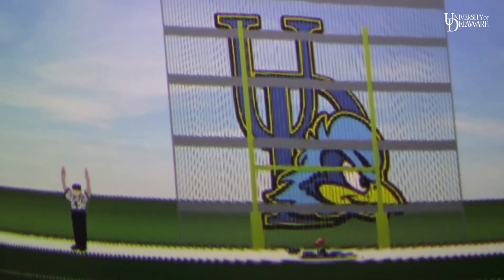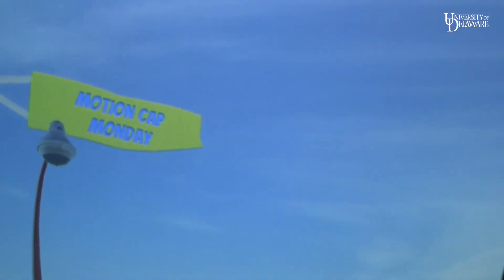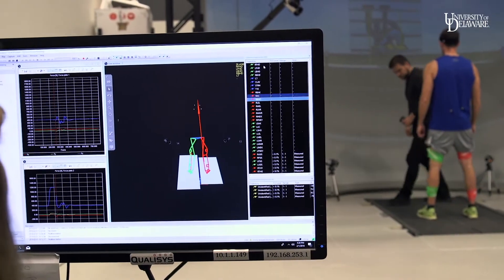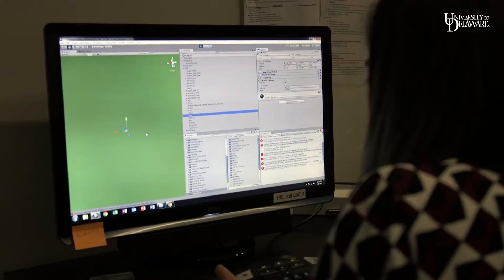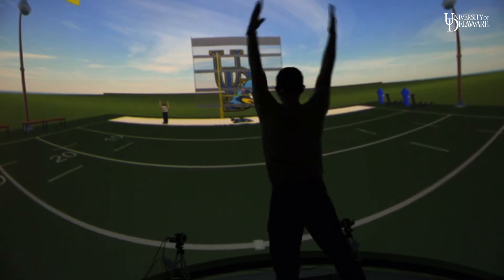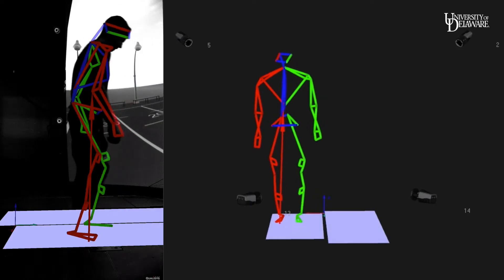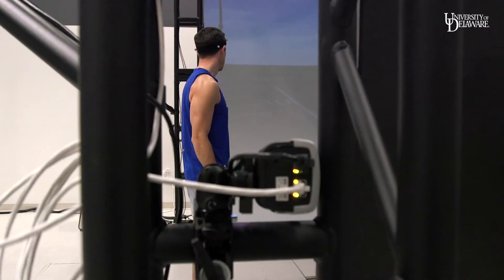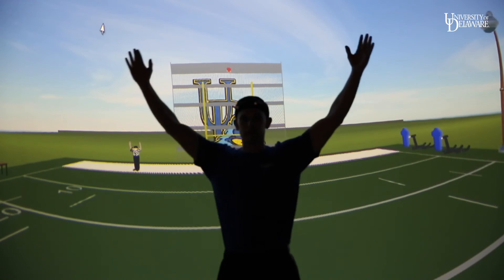Kicking virtual field goals in UD's VR cave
The virtual reality cave in the University of Delaware's College of Health Sciences is most often used for research, studying how people maintain balance during walking and for rehab interventions. In the spirit of MotionCaptureMonday, the team designed a Blue Hen field with a football that reacts to a kicker's actions. for more info.